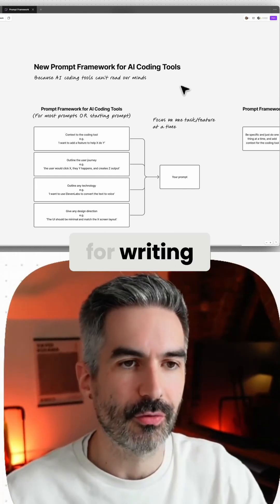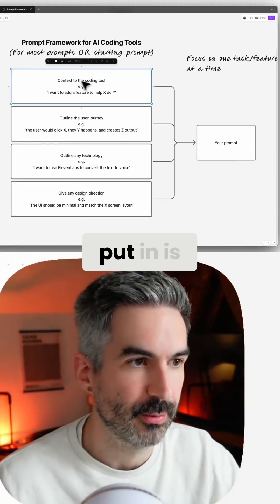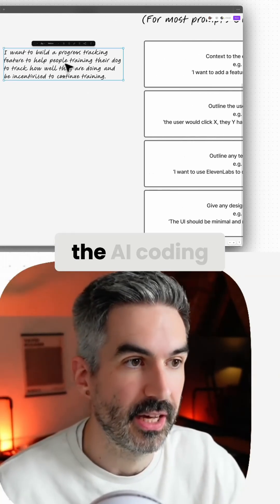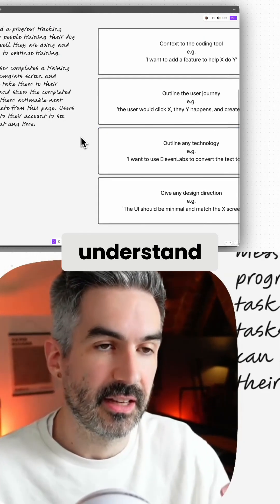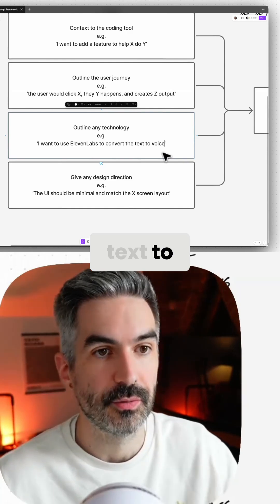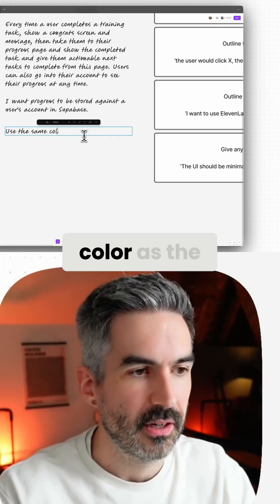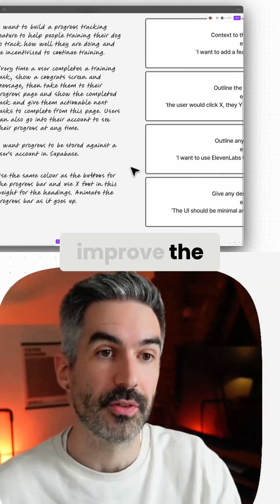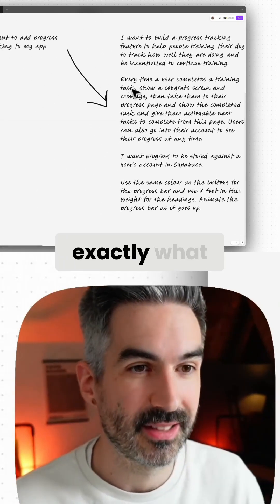Steal this 4 step prompt framework for building apps with Lovable and Bolt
AI Coding tools like Lovable and Bolt can't read your mind.

Here's my 4 step prompt framework for getting great results every time...

The Problem: Most people write prompts like "I want to add progress tracking to my app" and wonder why the AI doesn't build exactly what they envisioned.

My 4-Part Framework for AI Coding Prompts:

1. Give Context - Tell the tool what feature you want to add and why ("I want to add a feature to help users track their workout progress")

2. Outline the User Journey - Walk through exactly how someone will use this feature step-by-step ("User clicks start workout, selects exercises, timer runs, progress saves automatically")

3. Specify Technology - Mention any specific APIs or services ("I want to use ElevenLabs to convert text to voice for workout cues")

4. Add Design Direction - Include visual and interaction details ("Use the same color as the buttons for the progress bar, keep the UI minimal and match the dashboard layout")

This transforms vague requests into detailed blueprints the AI can actually work with. The difference in output quality is honestly night and day.

Focus on one task or feature at a time - don't try to build your entire app in one prompt.

And if you have an idea for an app you want to build with AI or are already building, I've got a community helping people do just that over